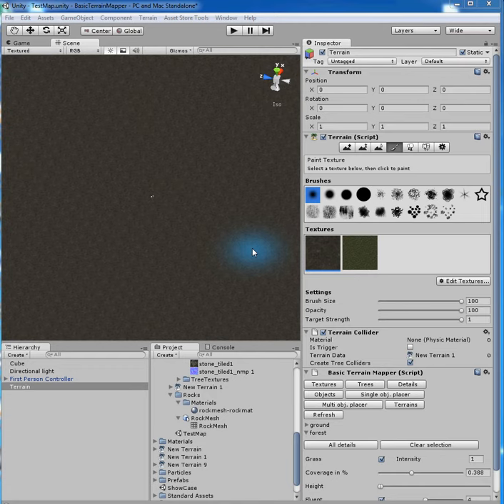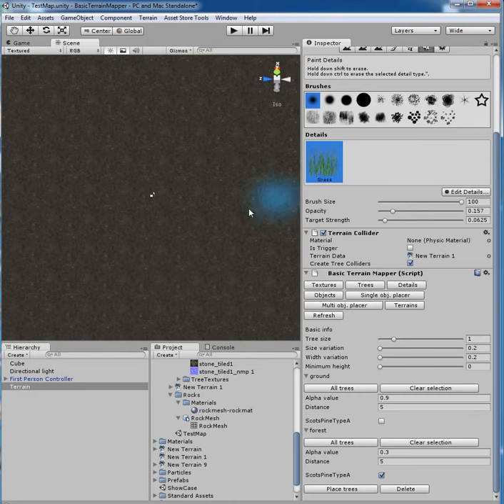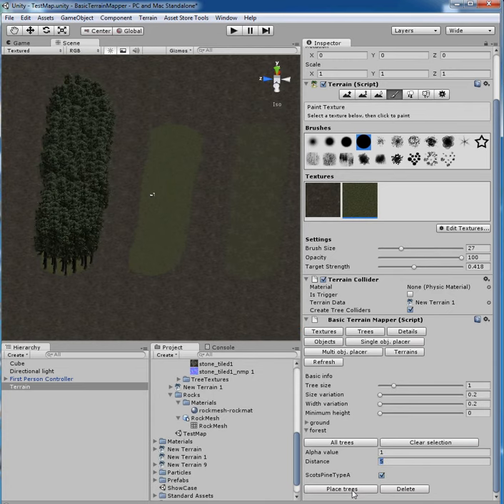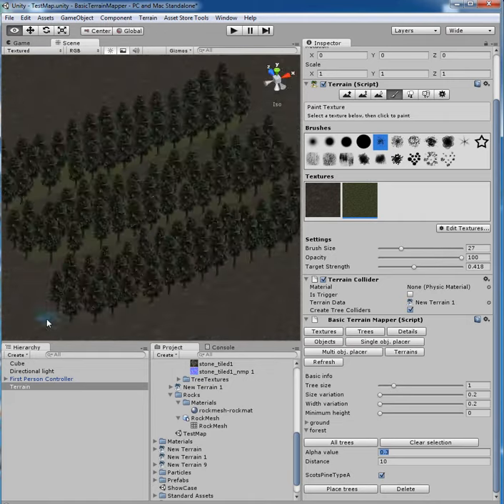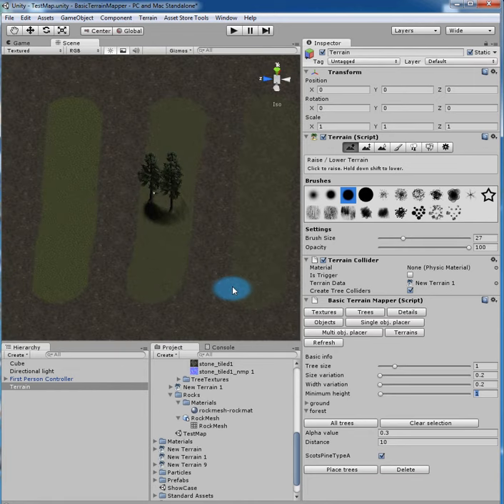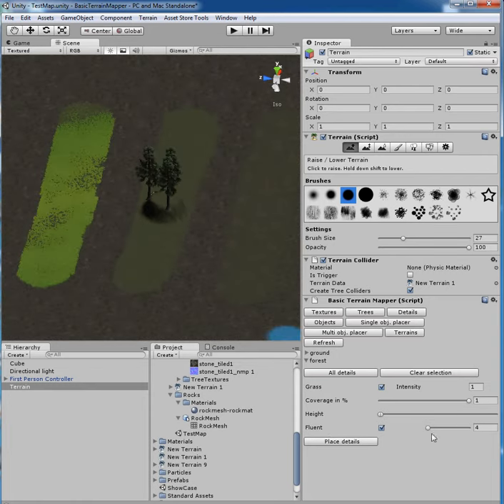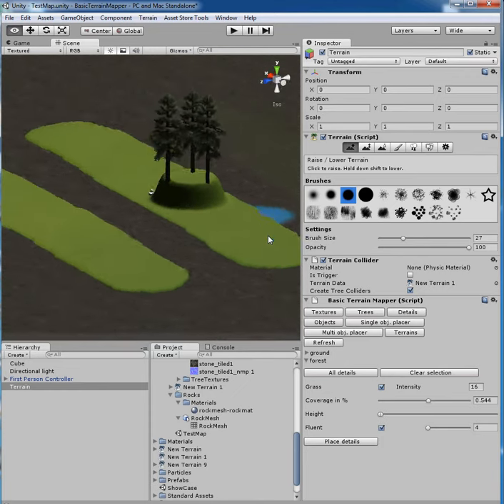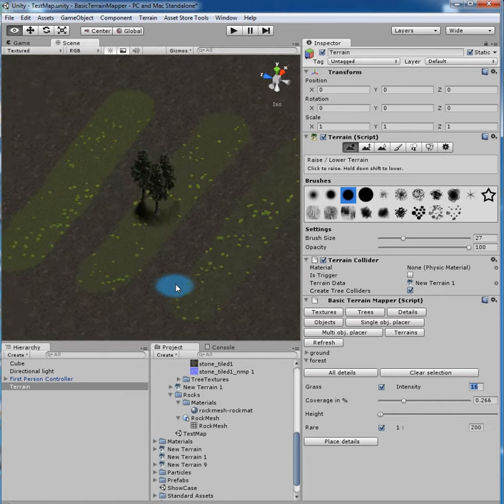Basic terrain mapper - tutorial trees / details